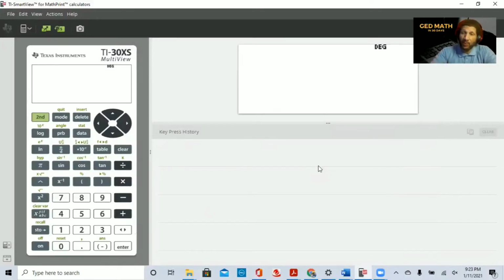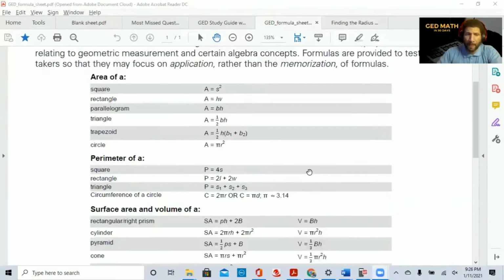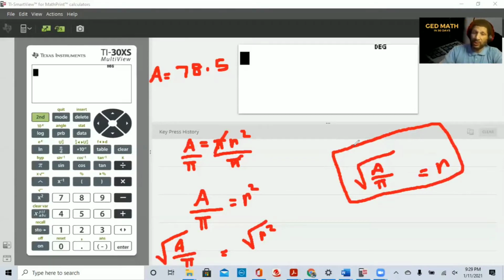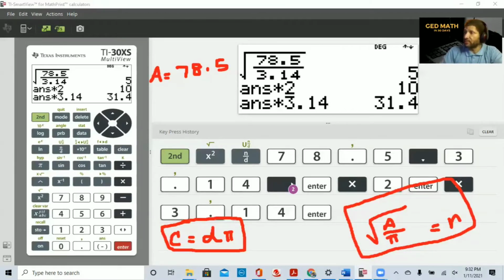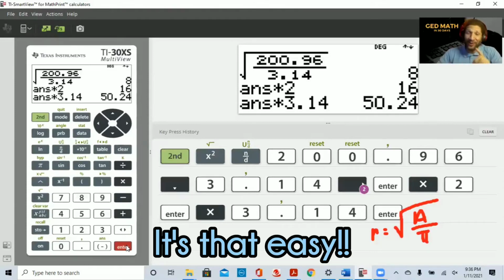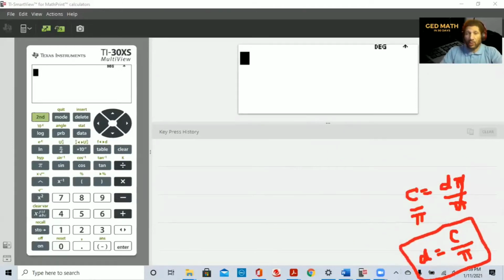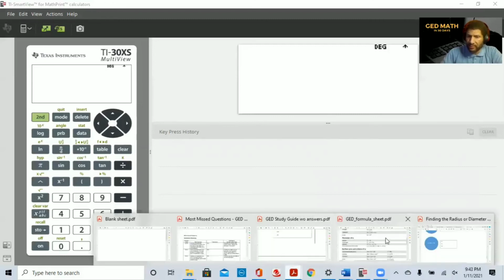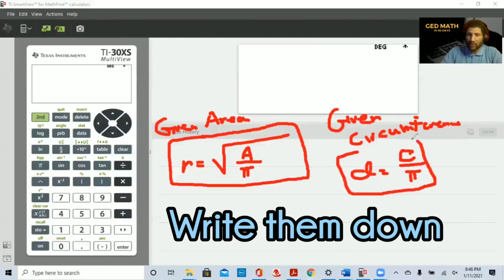GED Math in 30 Days - Most Commonly Missed Questions - Part I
This video will demonstrate how to solve the MOST COMMONLY MISSED QUESTIONS on the GED using the TI-30XS calculator.

Chapter
0:00 Most Commonly Missed Questions - Part I
2:30 Find radius, diameter, and Circumference from Area
5:55 Solve for r, given Area
11:20 Practice Problem #1
14:10 Find diameter, radius and Area and given Circumference
19:40 Practice Problem #3
22:00 Overview
23:00 PassGEDMath.com